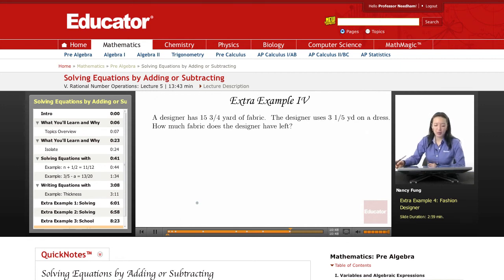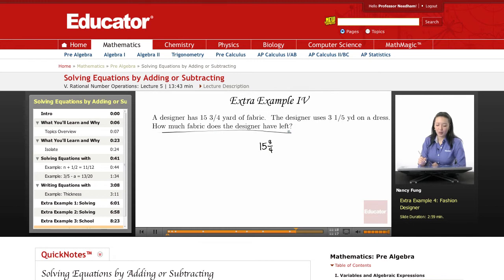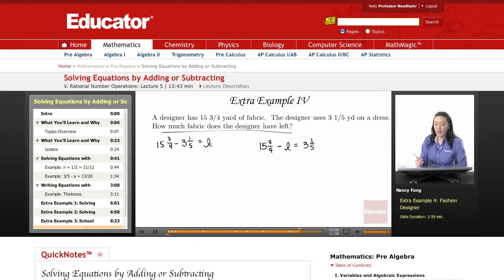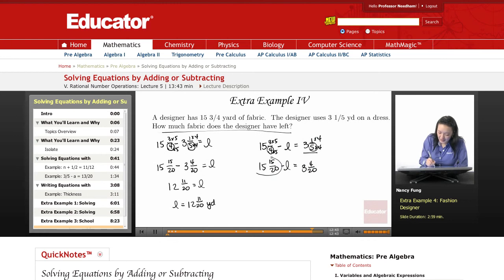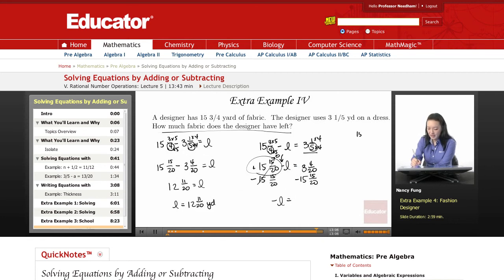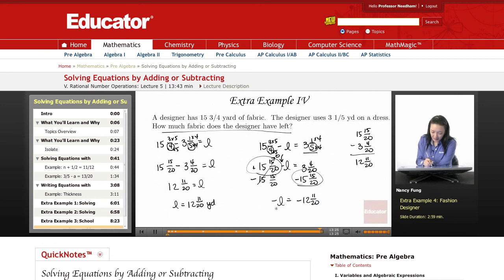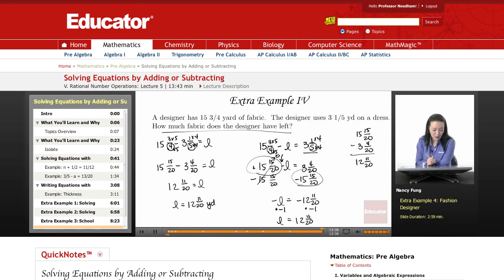Pre Algebra: Solving Equations by Adding or Subtracting